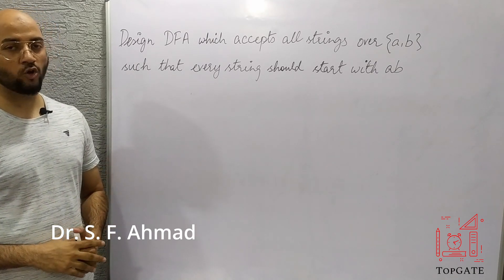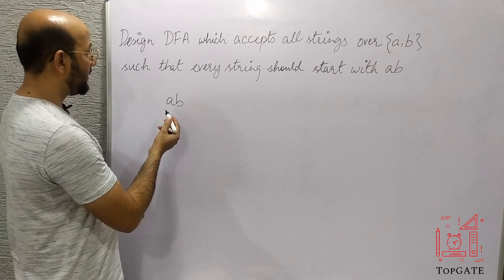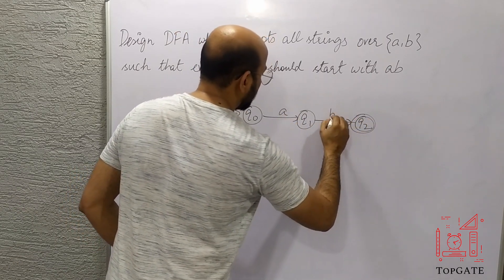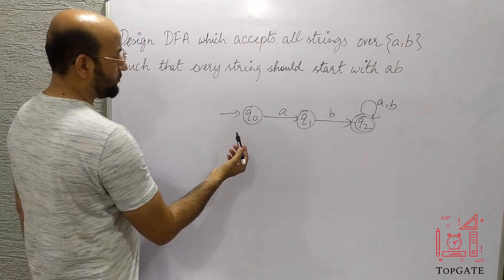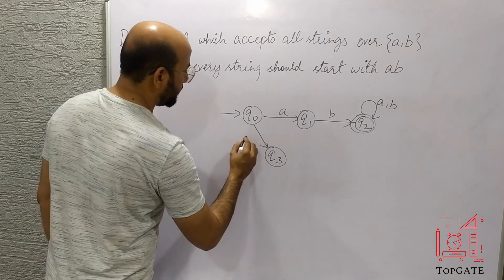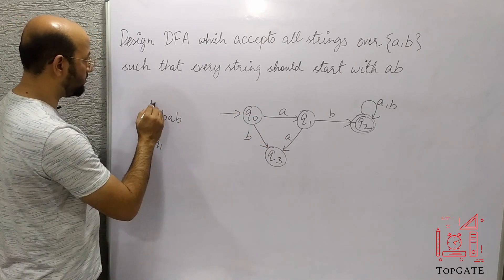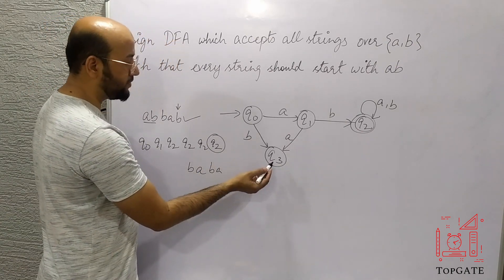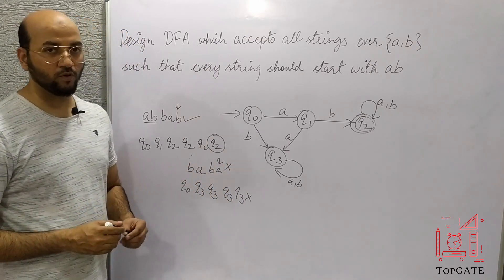DFA Design | Accepts All Strings of (a, b) Starting with 'ab' | Automata Theory | TOC